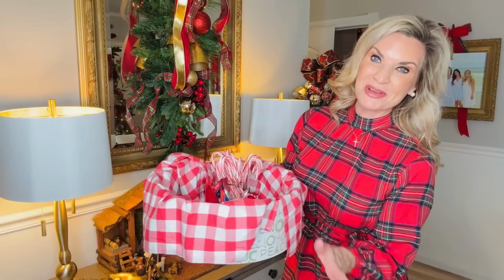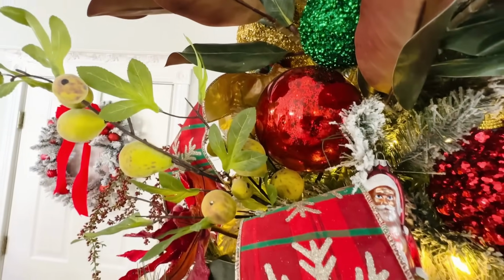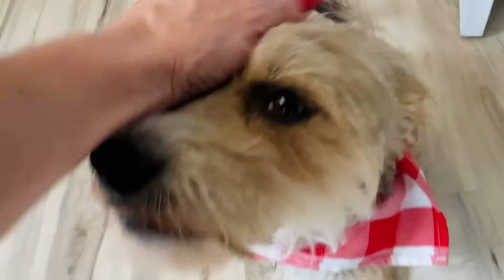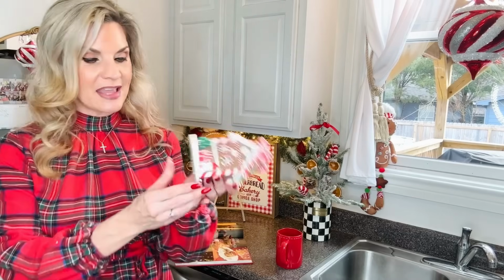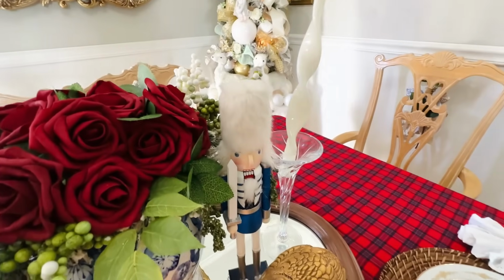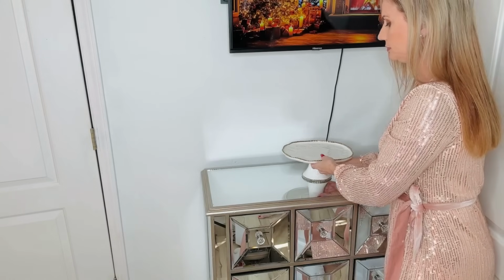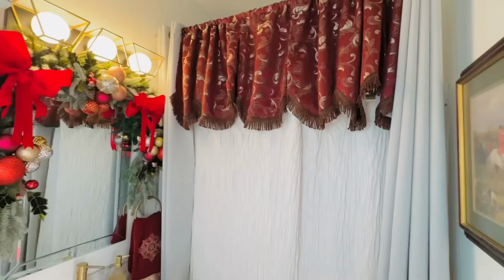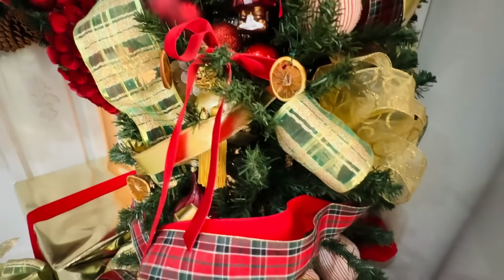🎄CHRISTMAS HOME TOUR 2023 ~ I Love Christmas ep 28 Olivia's Romantic Home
💕Let's pray for sweet Karen and her family and friends~
"With God all things are possible" Matthew 19:26

to see all my videos
💖Amazon Store~

MY HOLIDAY CUPSHE COLLECTION~~
Product links:
Stand Collar Belted Frill Dress
🎄🎀Hello sweet friends, in today's video I will be sharing with you my Christmas home tour! This is episode in my huge I love Christmas series!!! 🎀🎄
A huge thank you so all of the stunning Christmas treasures sent to me. I am beyond blessed and excited to share some amazing creations!!~ xo